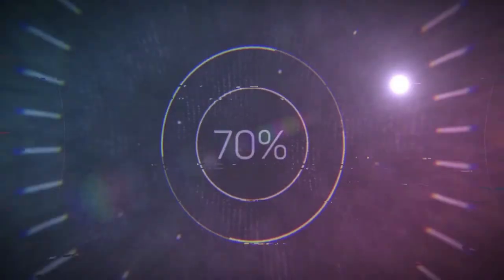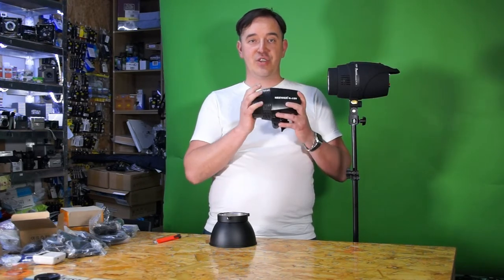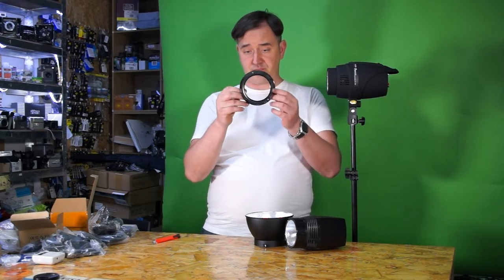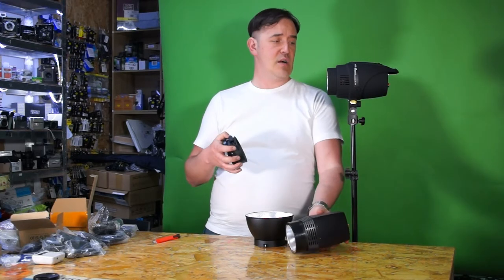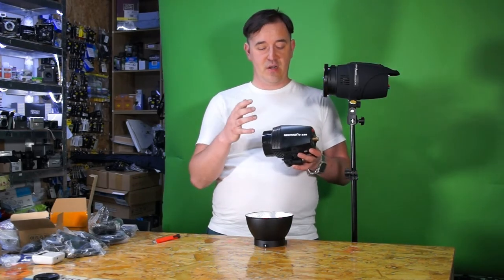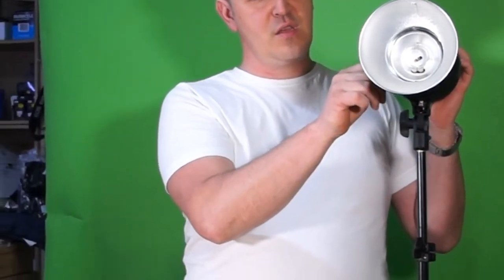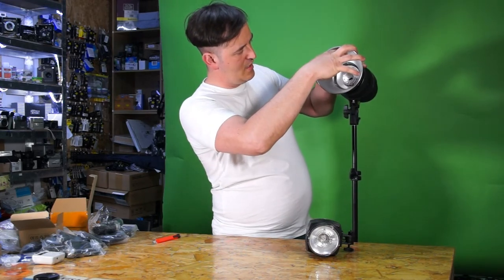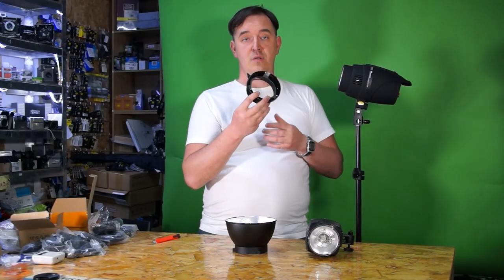Make Your Universal Mount Strobe Light To Bowens Mount Strobe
This is a custom made Bowens Mount Ring Adapter, Buyer can use this ring adapter to fit with a Diameter 9.5cm Universal Mount Strobe Flash Light. When using with a "Bowens" Mount Softbox and Beauty Disk.